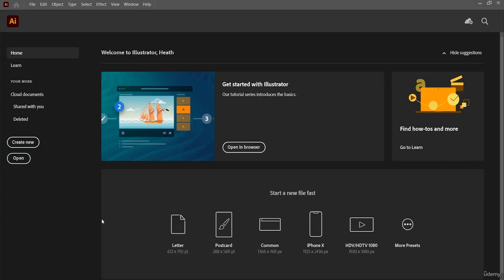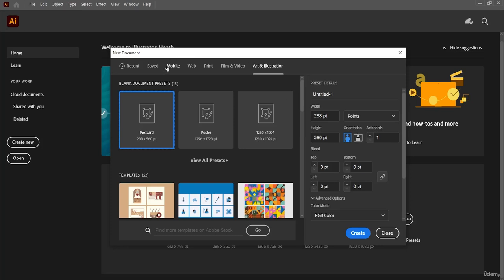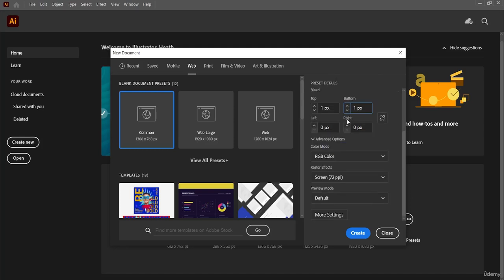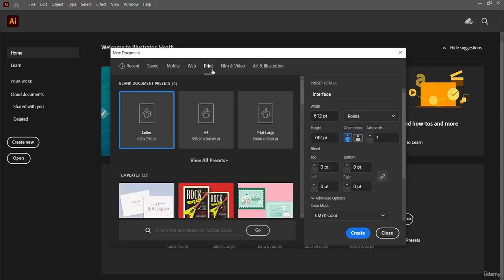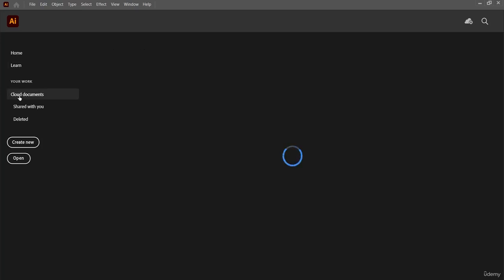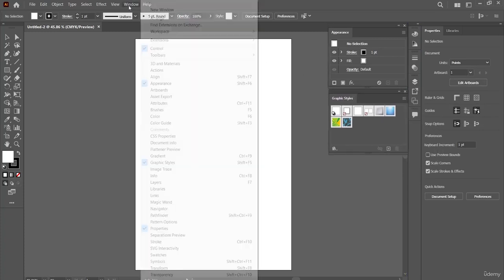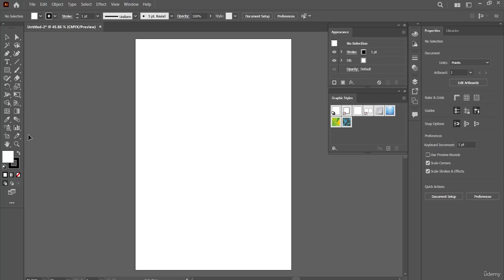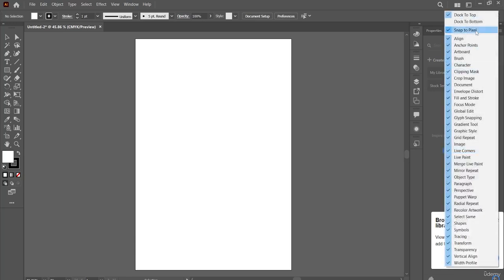Course Adobe Illustrator for Everyone Design Like a Pro - 1 Interface